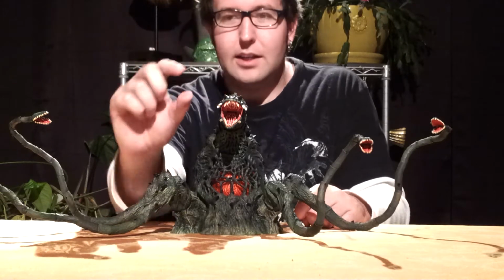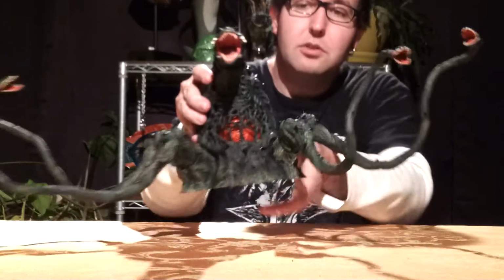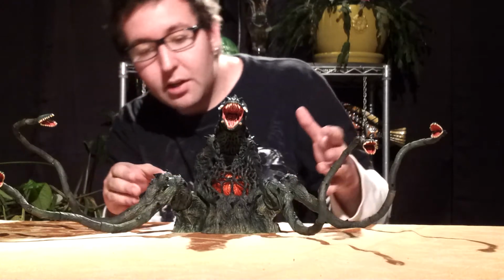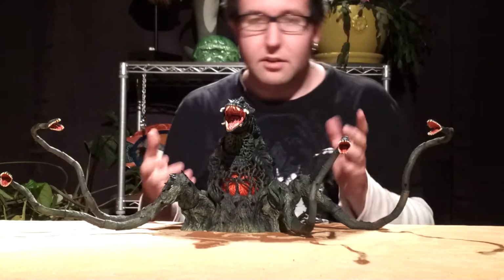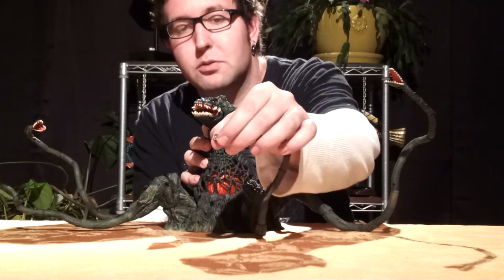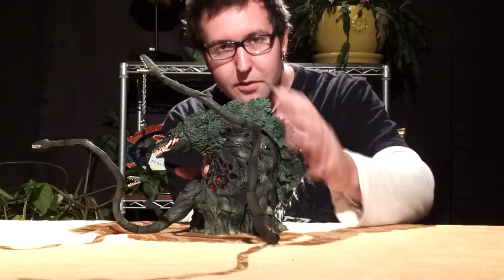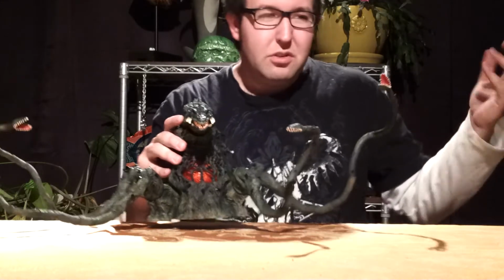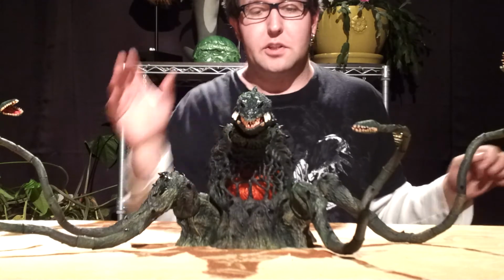S.H. Monsterarts Biollante figure review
My S.H. Monsterarts Biollante figure review.